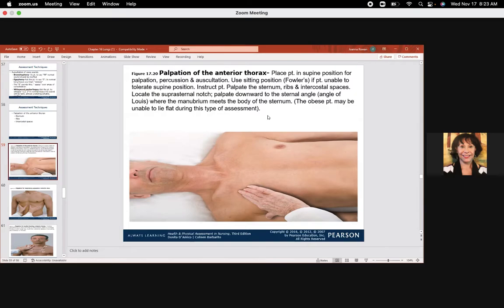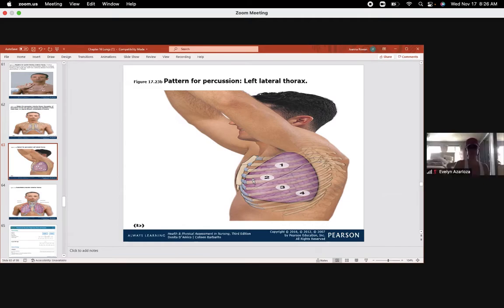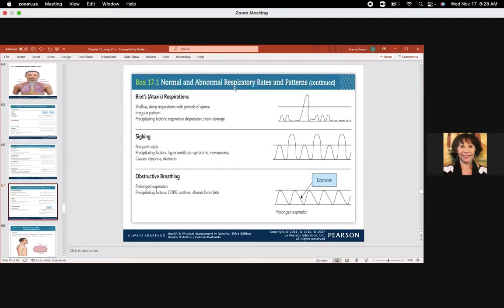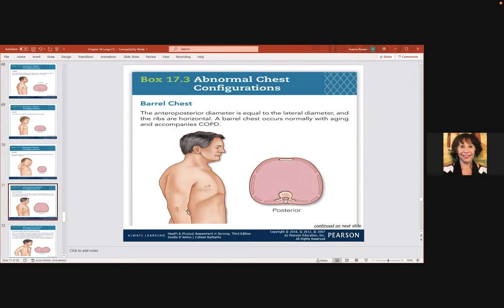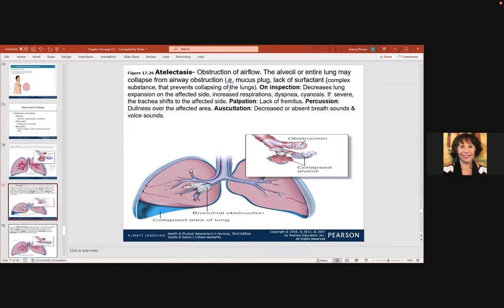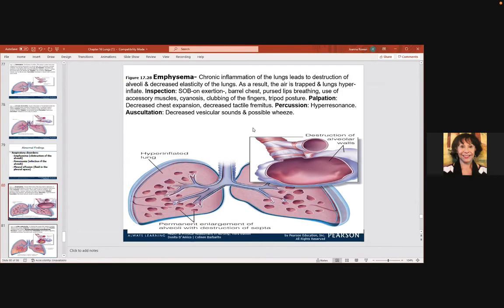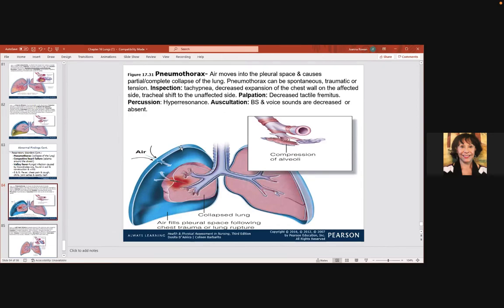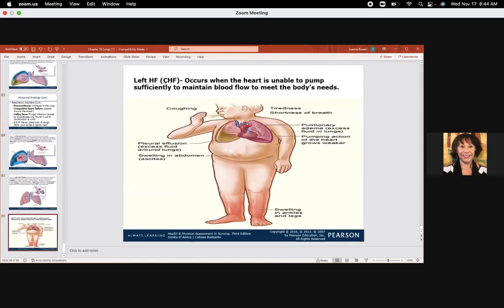PHysical week 3, Lungs 2